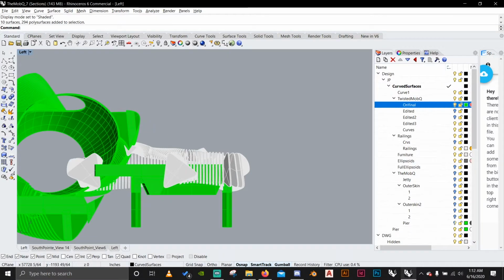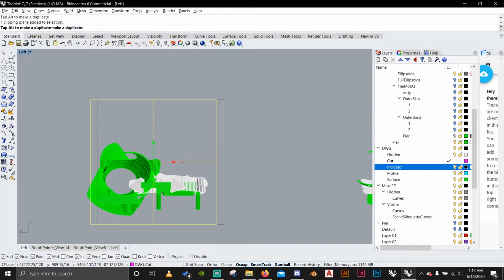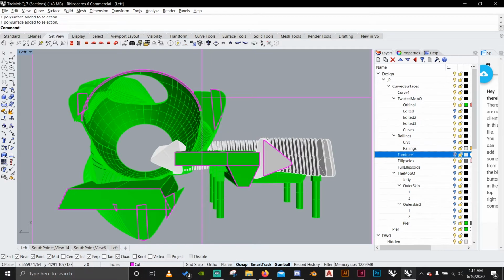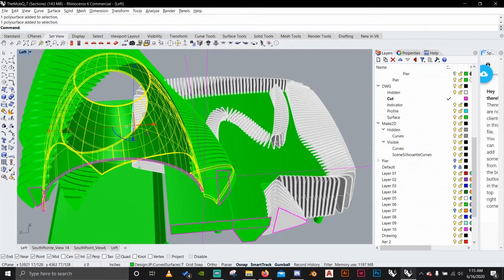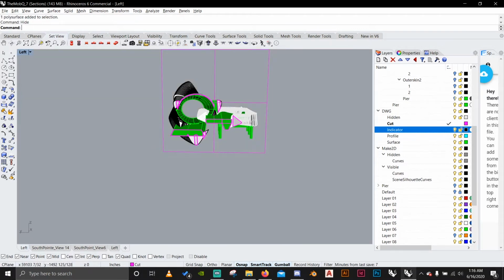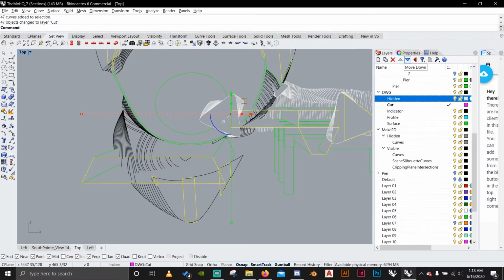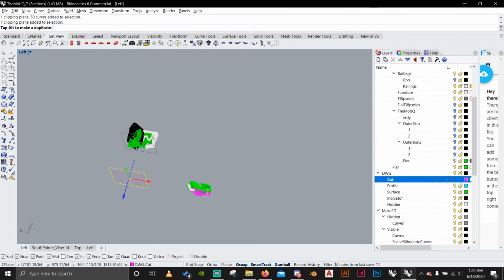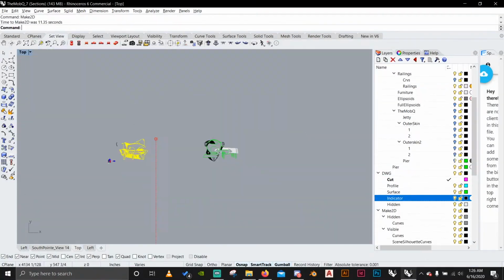Rhino3D to AutoCAD WorkFlow - Part 2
This video is a walkthrough, part two, of a workflow that I learned from the constant use of Rhino3D and AutoCAD. I hope you find it useful.

A big thank you to S.A.C for producing the beats for this video.
Catch more of his beats in his soundcloud.